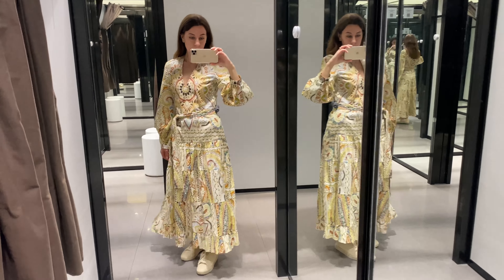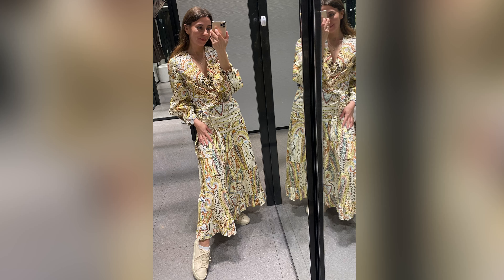SUMMER DRESS HAUL| ZARA , MANGO TRY ON| Summer collection 2022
In today's video I will show you beautiful dresses for hot summer days from ZARA, MANGO.

MANGO TRY ON HAUL

MY MEASUREMENTS     height 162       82/64/90

THINGS FROM VIDEO